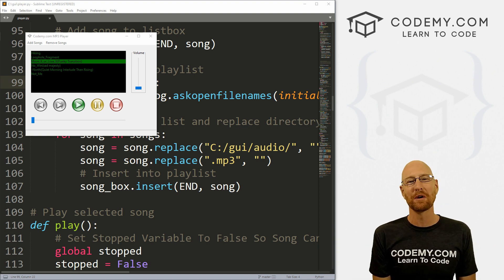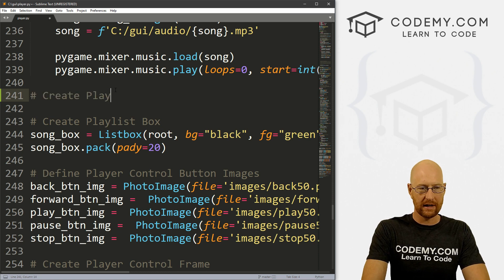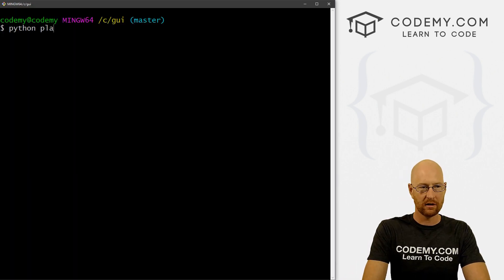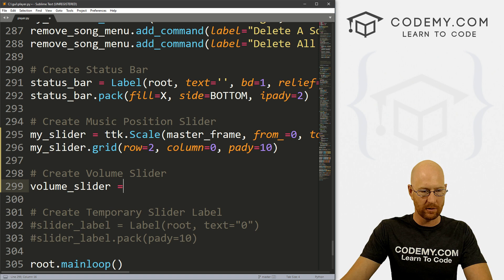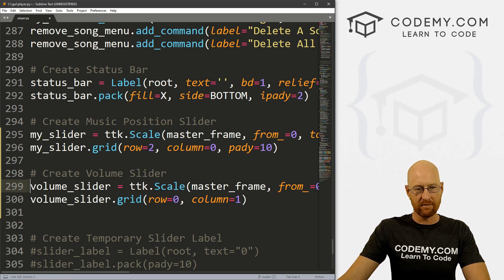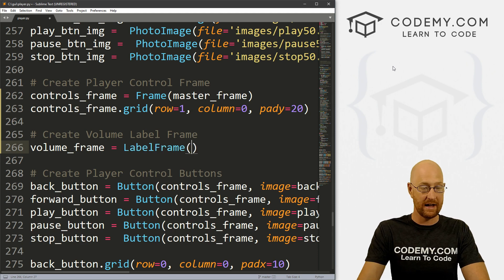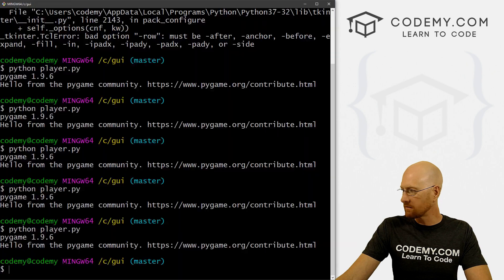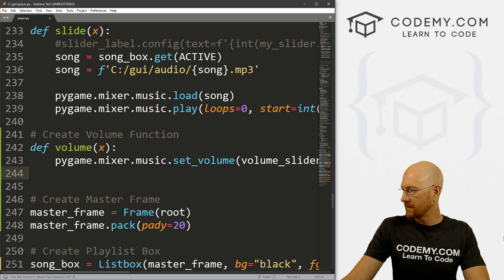Volume Control (MP3 Player | Part 8) - Python Tkinter GUI Tutorial #94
In this video we'll create a volume control slider for our MP3 player.

We've used a slider once already in this project so we already know how to do it. The only difference will be the actual function that runs with this slider.  Pygame allows us to set the volume using pygame.mixer.music.set_volume() and it looks for a number between 0 and 1.  So we'll just pass our current slider position into that function and we're good to go!

We'll also look at how to get the current volume of the song that's playing.